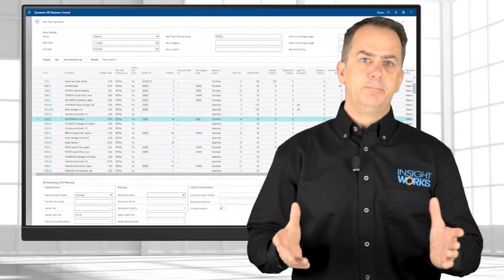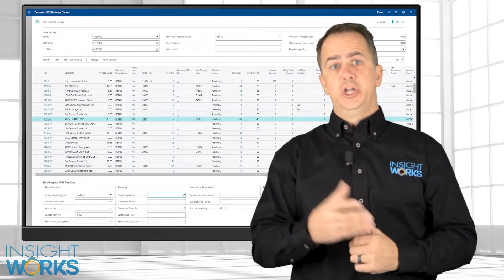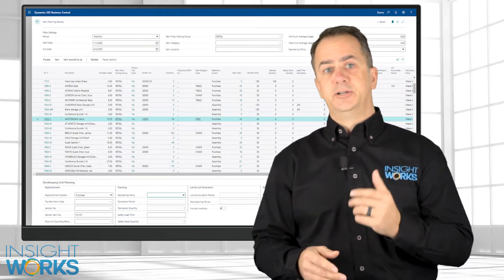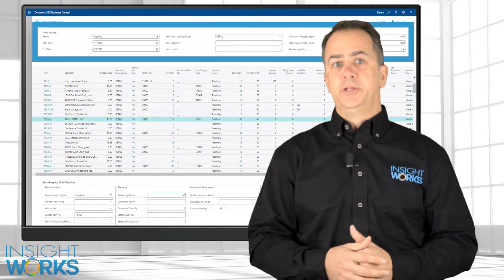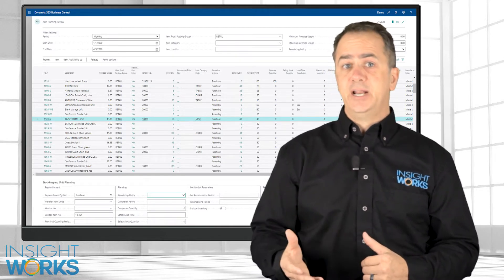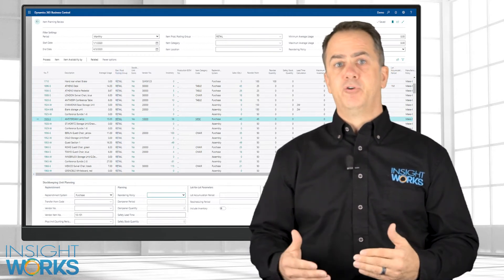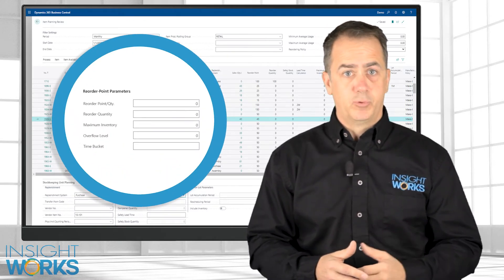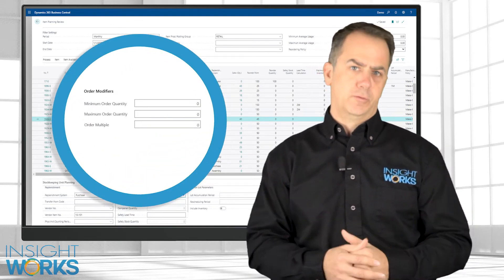Item Planning Review - Quick Overview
Optimize inventory levels and avoid excess or slow-moving stock by analyzing historical trends and current reordering strategies.

For purchasers, inventory managers, material planners, and others responsible for maintaining stock levels, the Item Planning Review app for Business Central helps optimize item reorder-point parameters, minimum order levels, and other variables. Users can dial in their item planning using historical item data to avoid stock-outs and surplus stock.